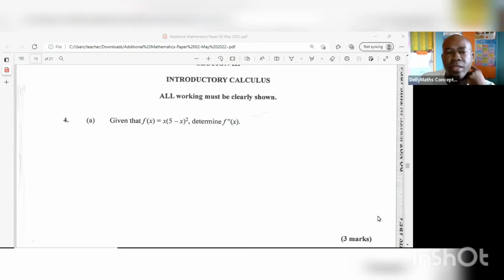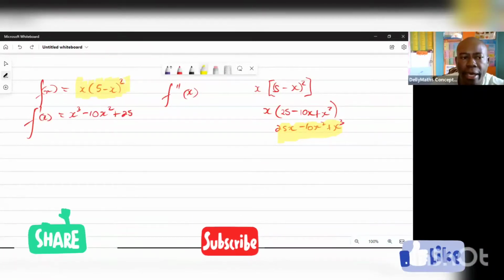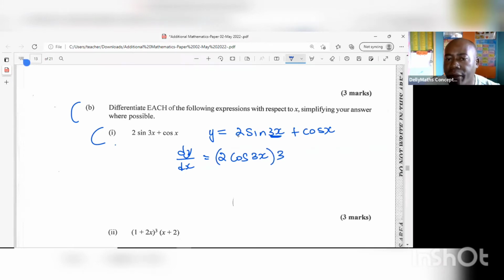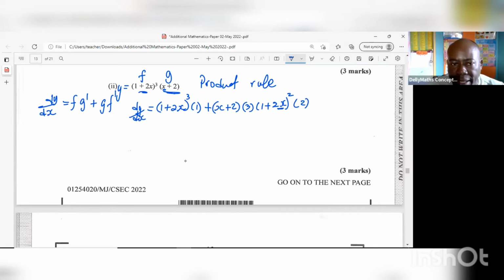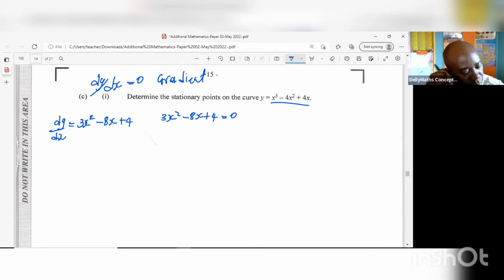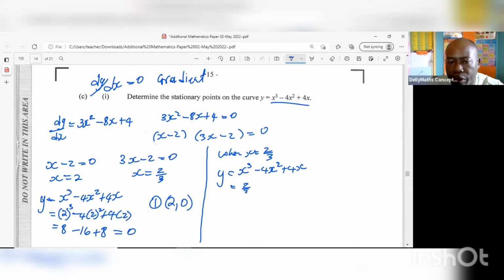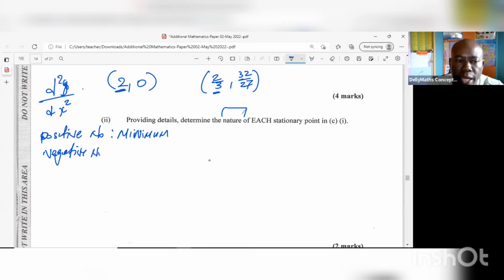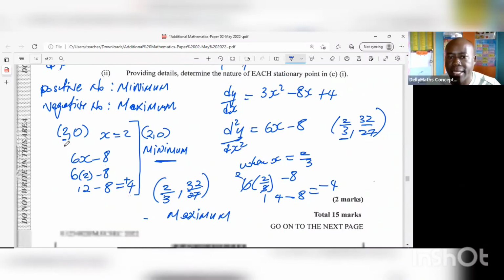CXC||CSEC||ADD MATHS JUNE 2022 P2 Q4 CALCULUS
In this video presentation I looked at June 2022 Add Maths paper 2 question 4